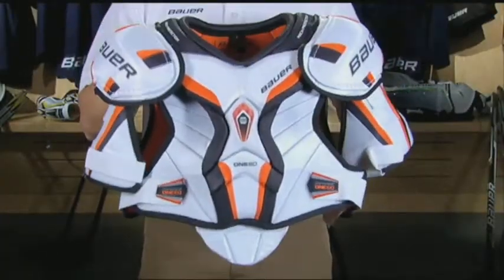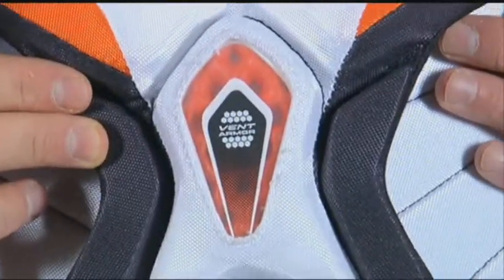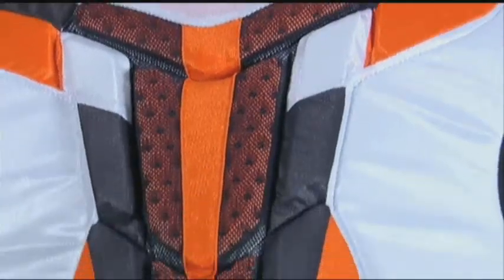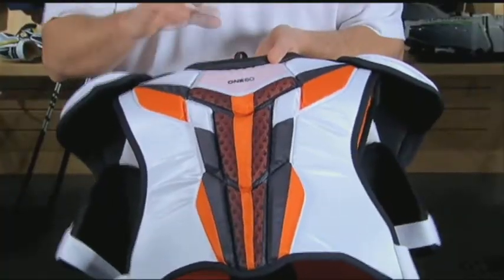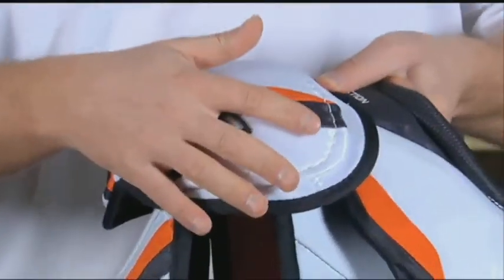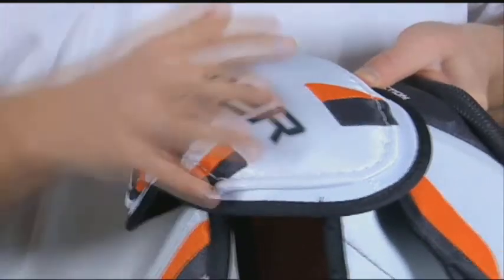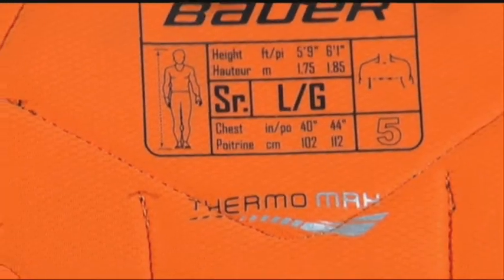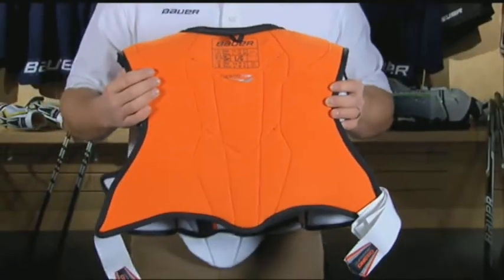Bauer Supreme ONE60 Shoulder Pads